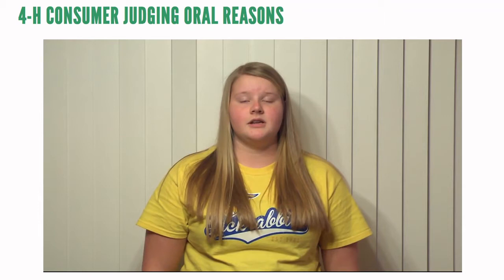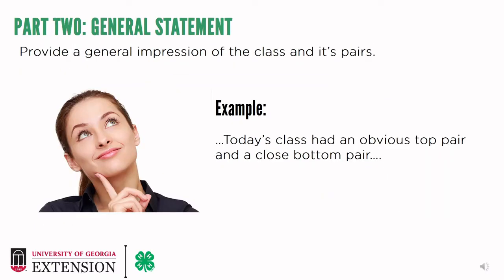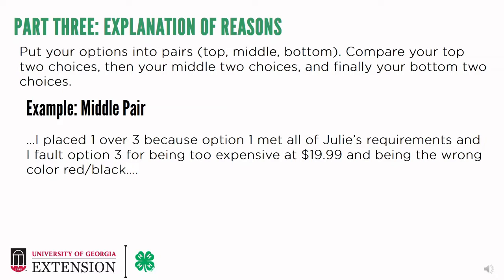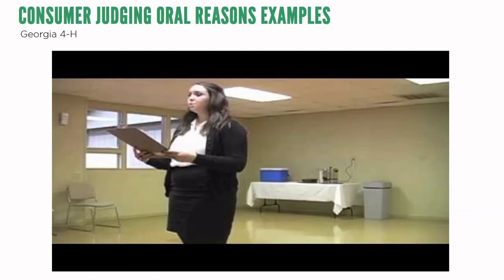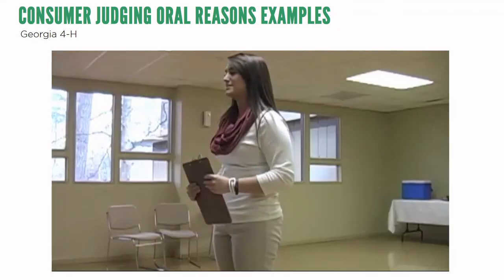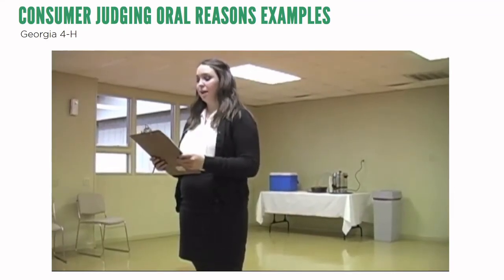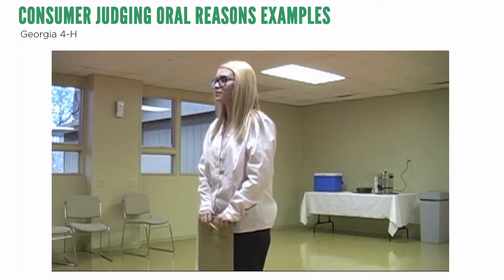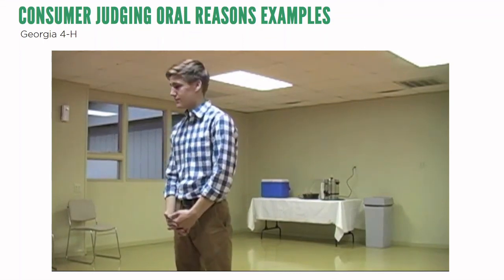Cotton Boll and Consumer Judging: Reasons